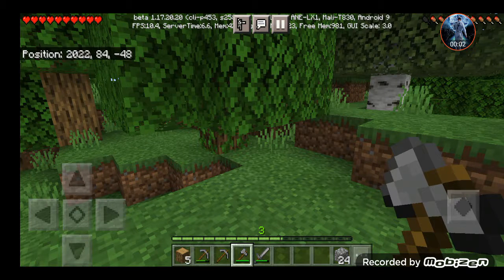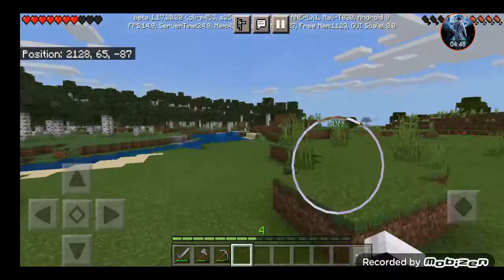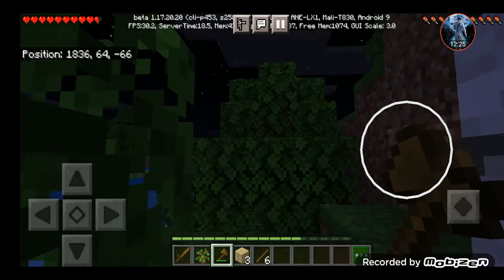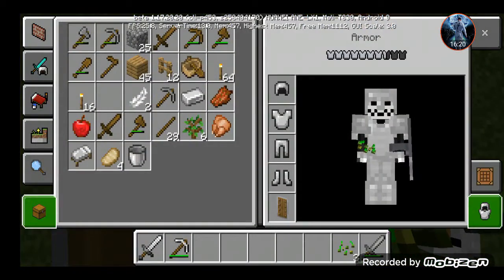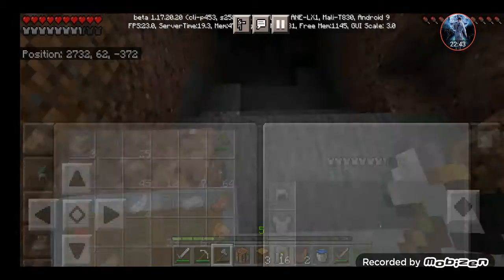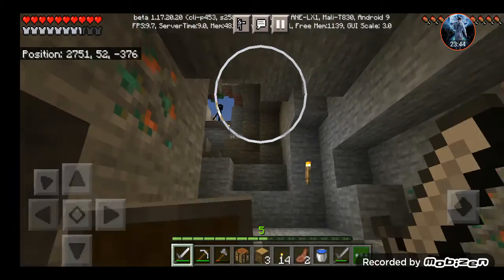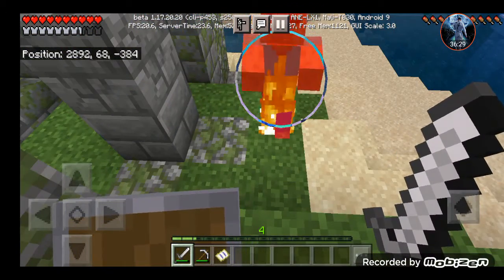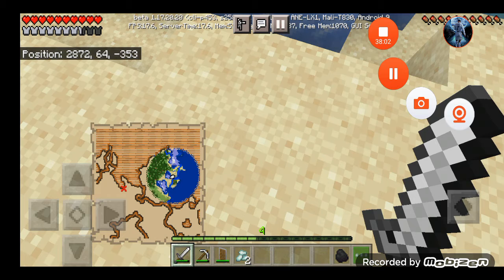Floating Grass/Survival Series-Ep2 🎉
I'm back and this Was Another Brilliant  Survival With A Few Deaths

it was good

PeacE Out